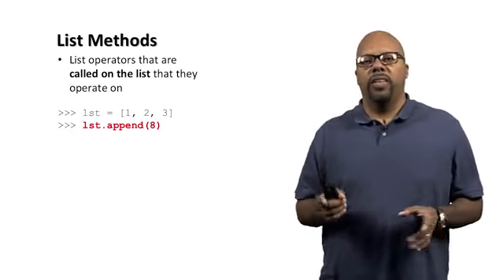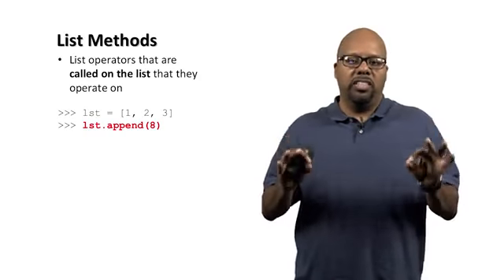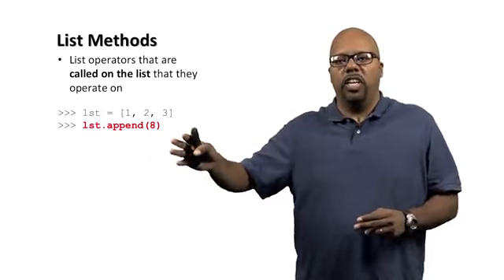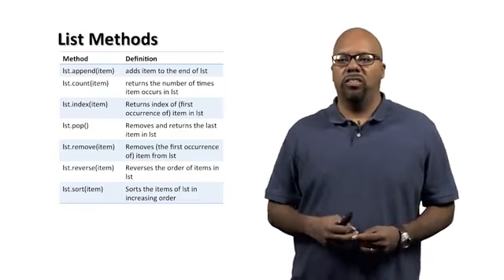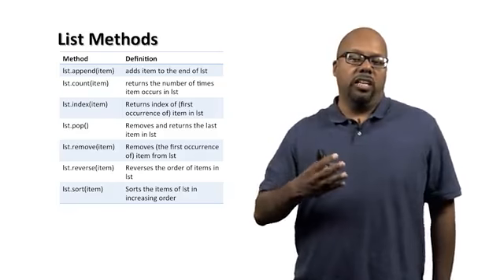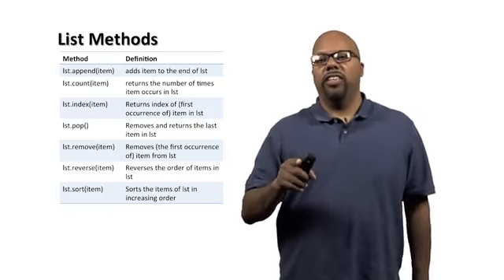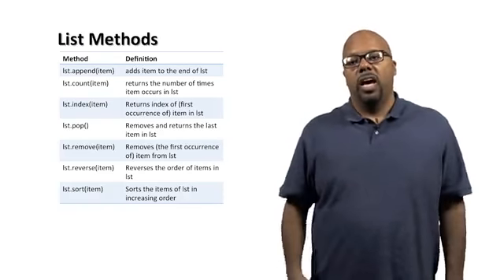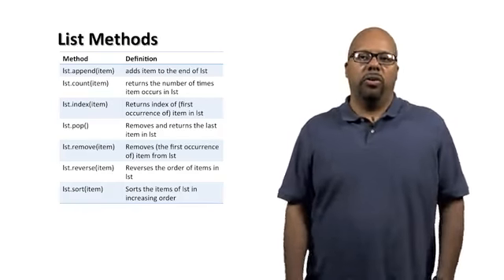Lecture 3 2 List Methods